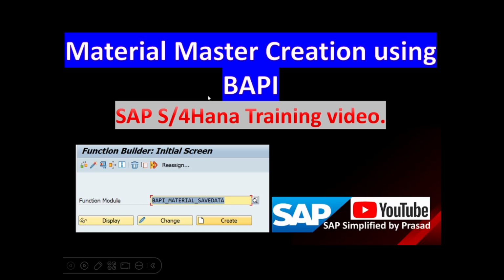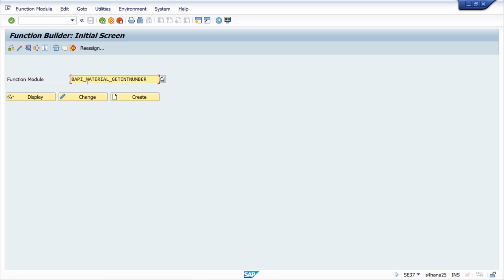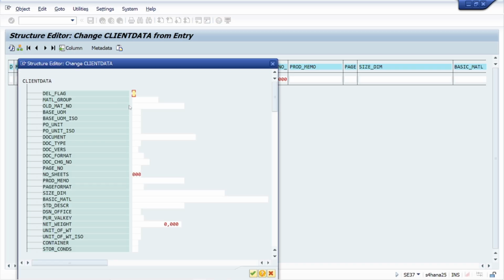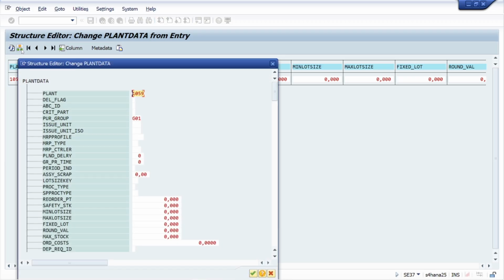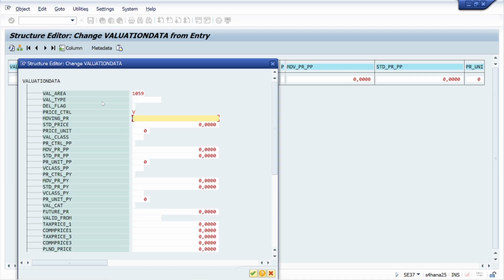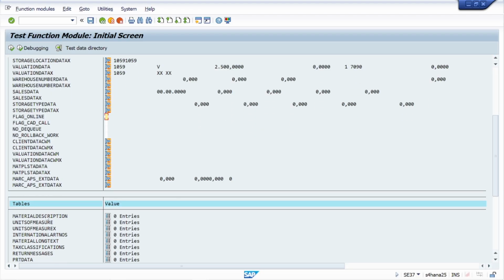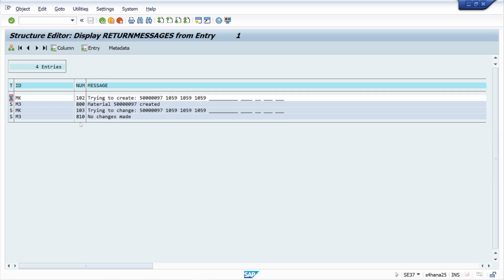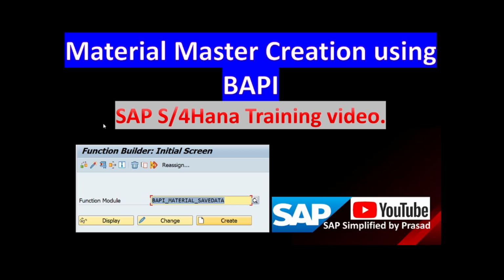How to ✅️ create a Material master using BAPI❓️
| Create Material Master Using BAPI |

In this video, we will understand BAPI_MATERIAL_SAVEDATA and how it can be used to create or maintain Material Master data in SAP.
I have explained the topic from an SAP MM Functional Consultant's perspective, focusing not only on the technical BAPI but also on what a functional consultant needs to understand while working with the ABAP/technical team.
📌 In this video, you will learn:
✅ What is a BAPI?
✅ What is BAPI_MATERIAL_SAVEDATA?
✅ Why do we use this BAPI for Material Master?
✅ Important BAPI structures like HEADDATA, CLIENTDATA, CLIENTDATAX, PLANTDATA, PLANTDATAX
✅ Understanding DATA and DATAX structures
✅ Plant and valuation data
✅ RETURN structure and error messages
✅ How to validate the created material using MM03.

This video is especially useful for SAP MM Consultants, SAP Beginners, and professionals working on SAP Material Master interfaces and automation.